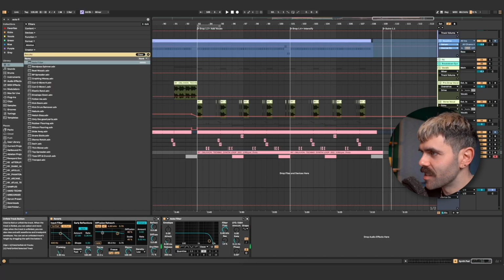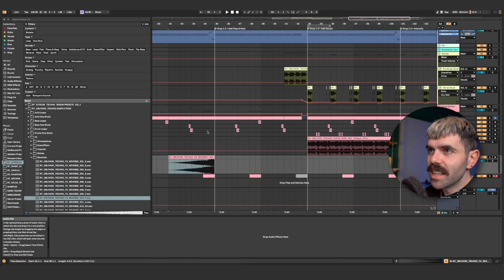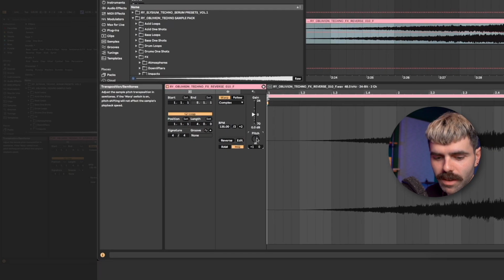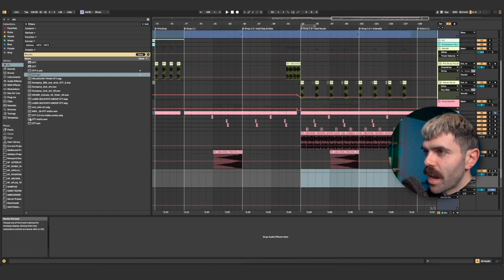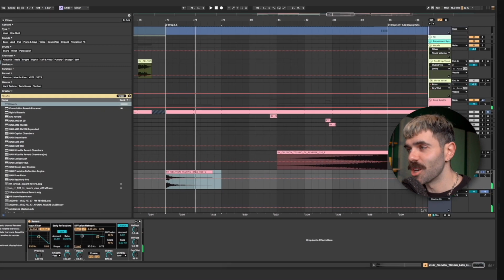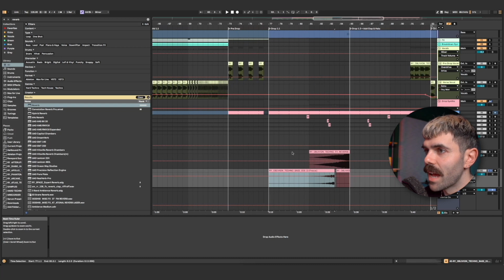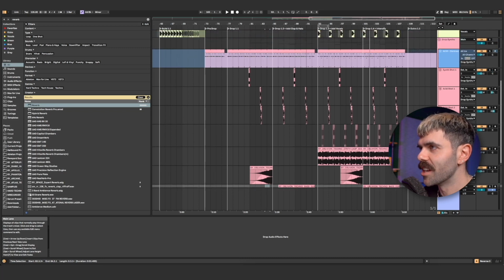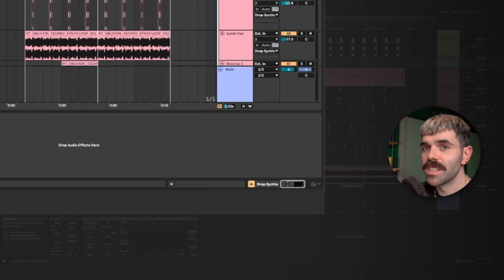Lesson 36: Elevating Transitions: Adding Reverse FX + Slight Mixing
In this lesson, we'll delve into techniques for strengthening transitions and enhancing drop energy in your techno track by incorporating reverse effects and implementing slight gain staging. Reverse effects play a crucial role in smoothing transitions between sections and building anticipation leading up to impactful moments like the drop. We'll explore various methods for creating reverse FX, including reversing audio clips, using reverse reverb, and manipulating synth patches. Additionally, we'll discuss how to apply these effects strategically to enhance the energy and impact of your track's transitions. We'll also be adding a touch of sidechain and doing some slight gain staging to ensure each element is at an appropriate level.